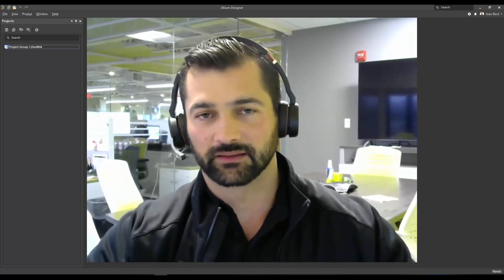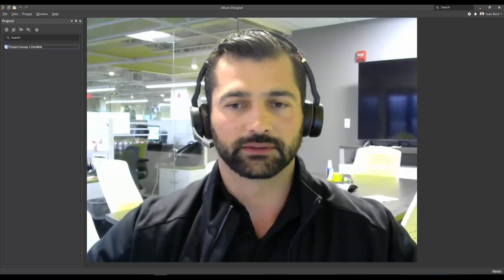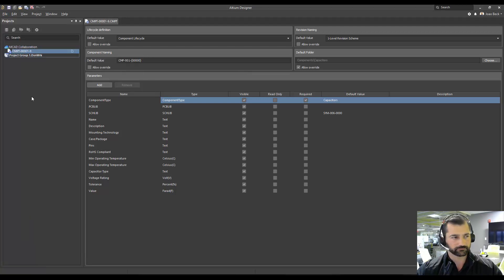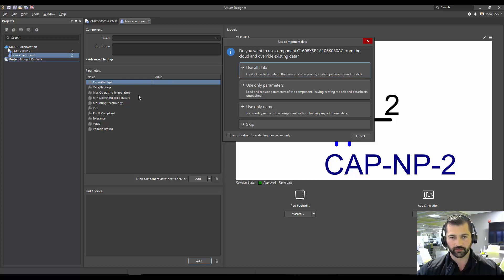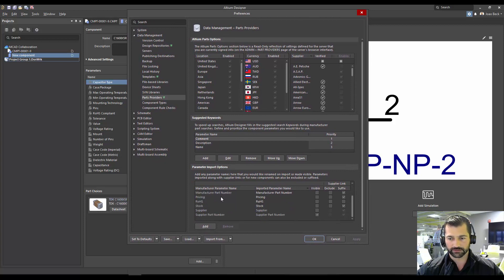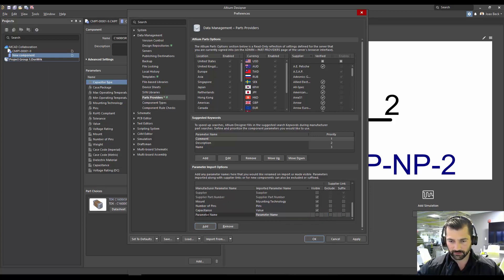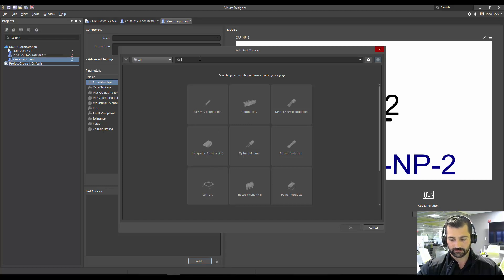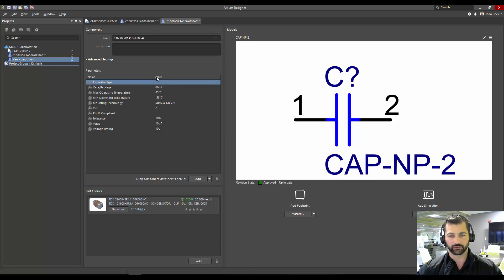How to Match Component Parameters Between Concord Pro and Altium Designer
Learn how to match up parameters downloaded from Altium Designer's online library with the ones on your Concord Pro library template.